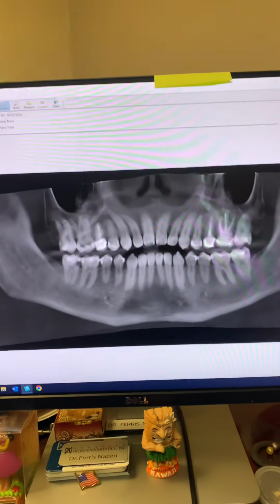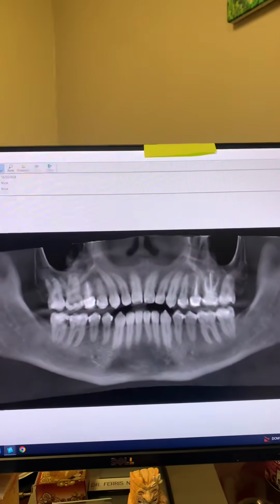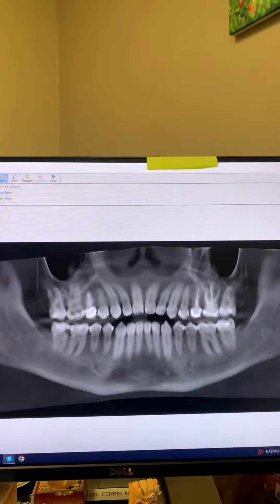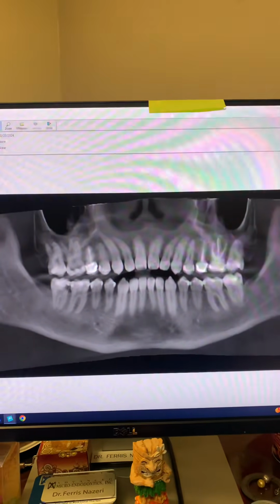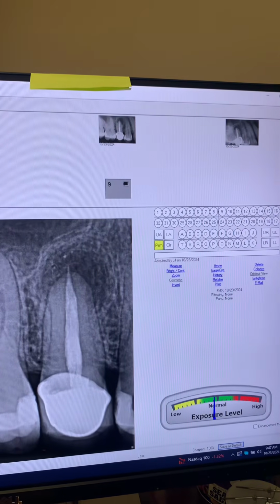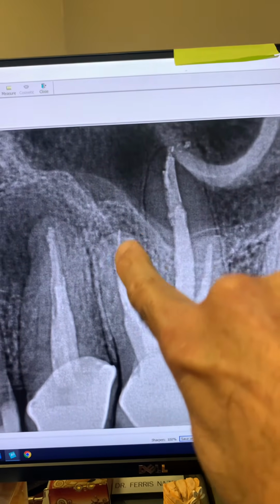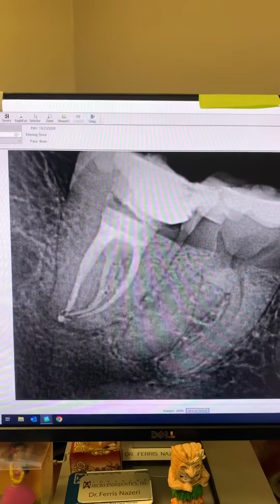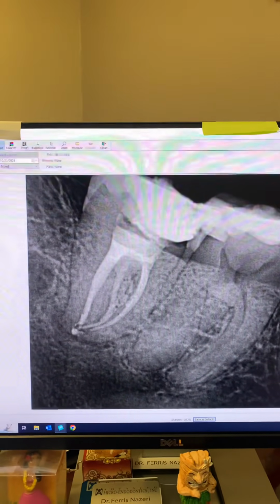Lots of ground to cover here. RCT of #31.